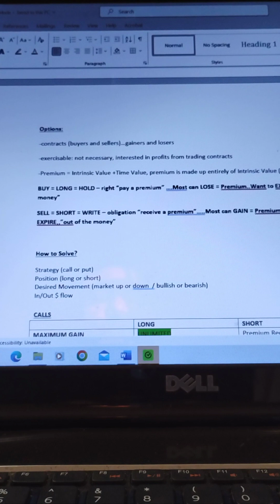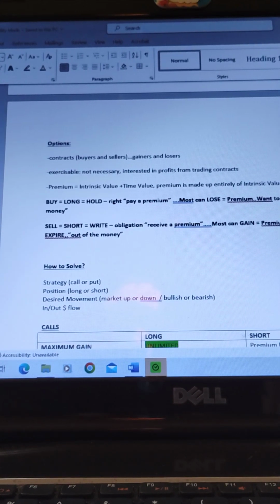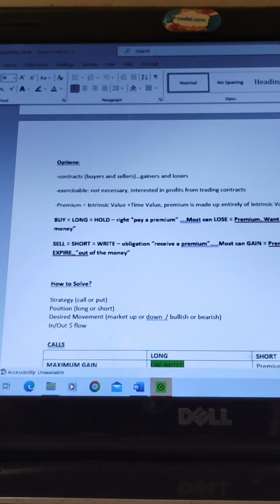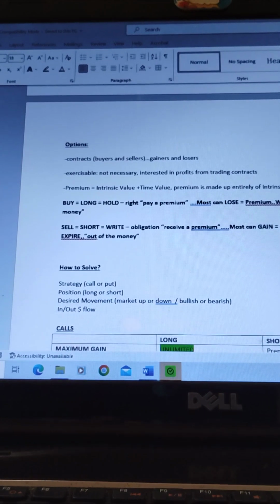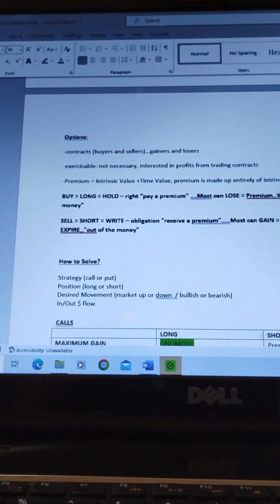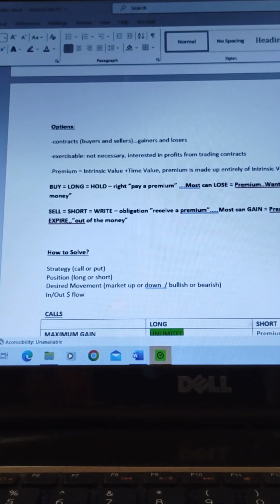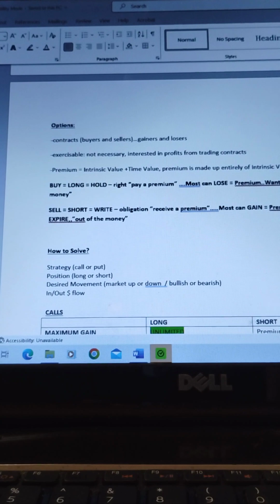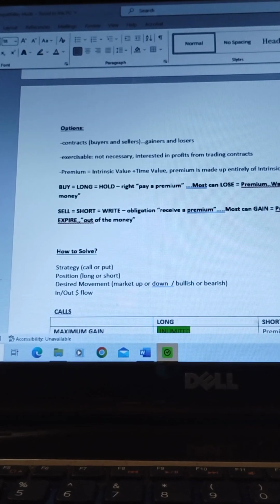Wyzant Tutor Spotlight: John I., 03/25/2023 22:13:21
Meet Wyzant tutor John I.
Outstanding Graduate Student and Master Level III Tutor Certified